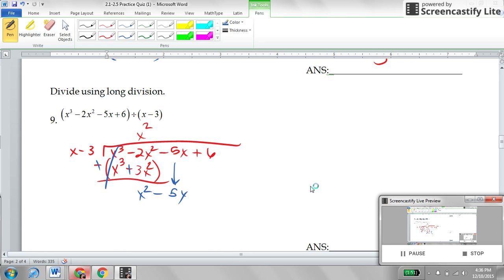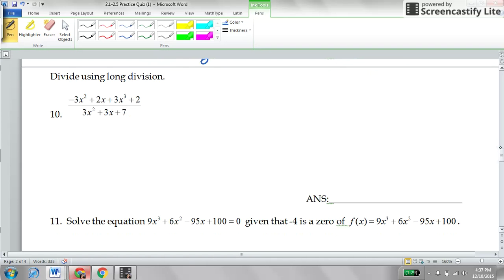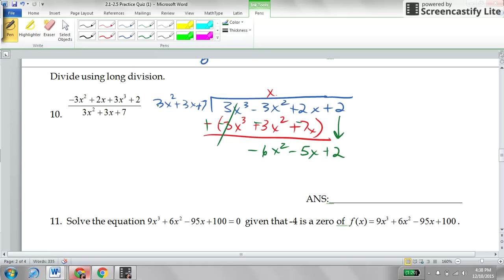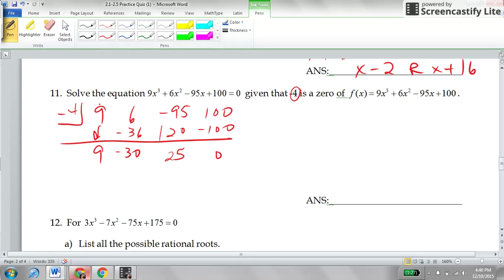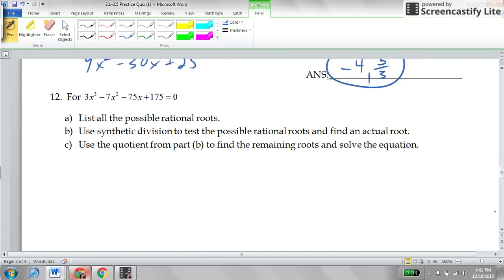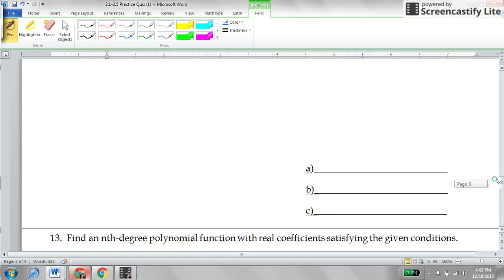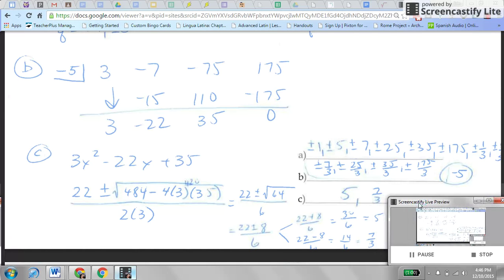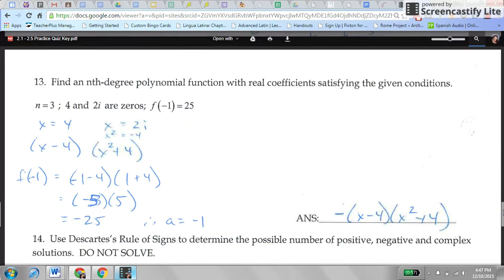2.1-2.5 Study Guide Part 2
2.1-2.5 Study Guide Part 2